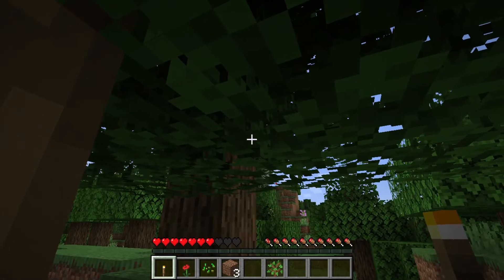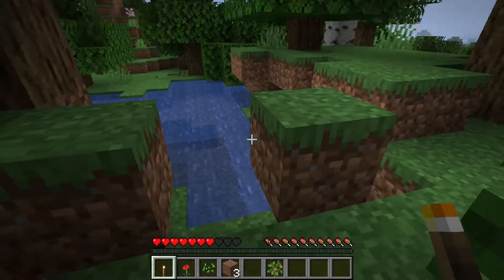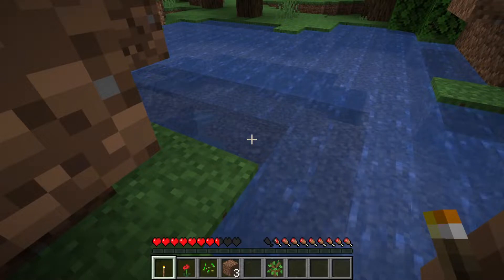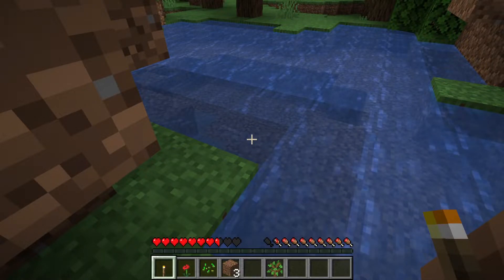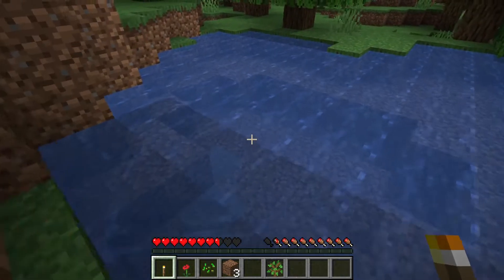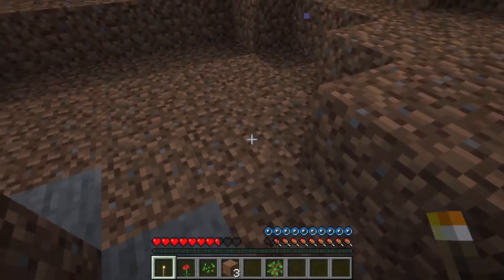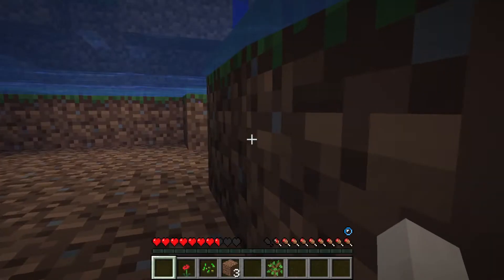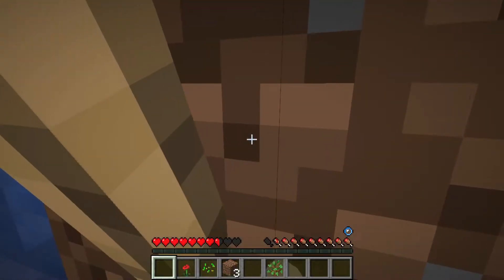How to BREATHE UNDERWATER in Minecraft ( Easy Method )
This video is about How to breathe underwater in minecraft with easy mehtod, are you confused that how to breathe underwater,minecraft breathing underwater,minecraft how to breathe underwater without potions so dont worry today i will show best way to breathe underwater in minecraft

More Tags:
breathe, underwater, water breathing without potion,water breathing, bubble column, minecraft 1.16, how to breathe underwater in minecraft without potions, breathing, usa english